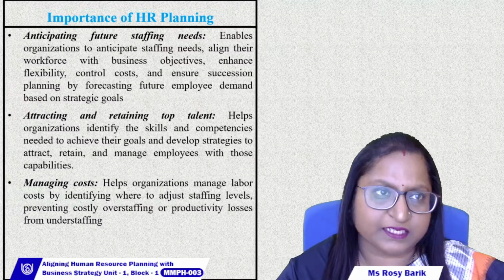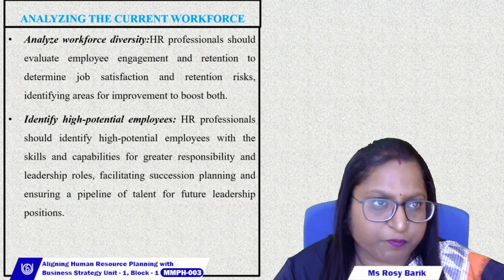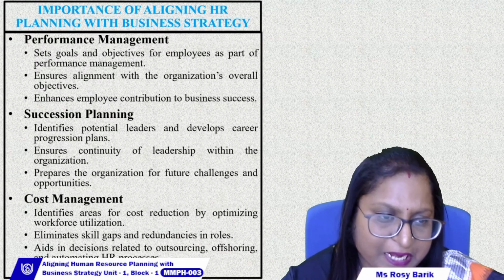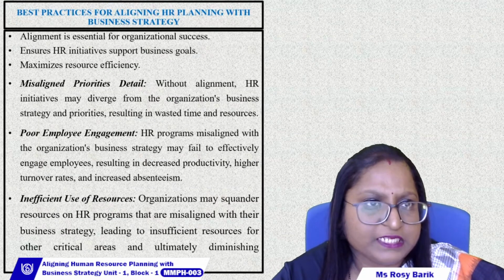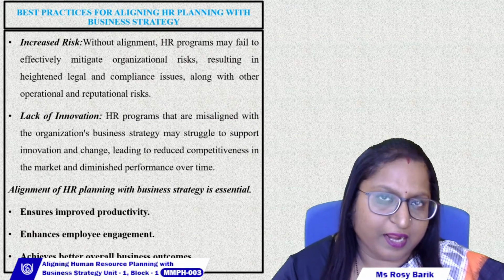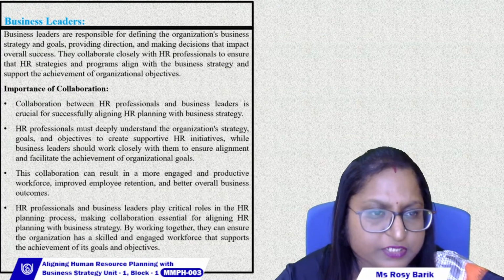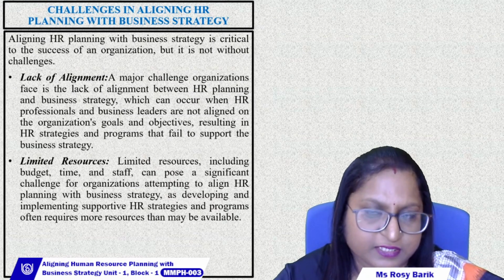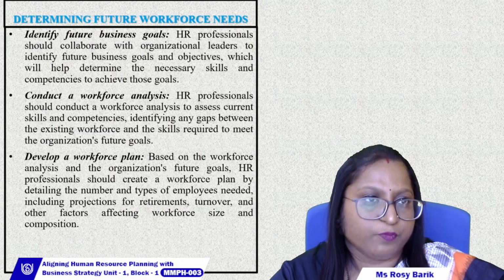Aligning Human Resource Planning with Business Strategy, Human Resource Planning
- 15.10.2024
- Ms Rosy Barik
- MMPH-003 - Human Resource Planning
- Block-1 Foundations of Human Resource Planning
-Unit-1 Aligning Human Resource Planning with Business Strategy